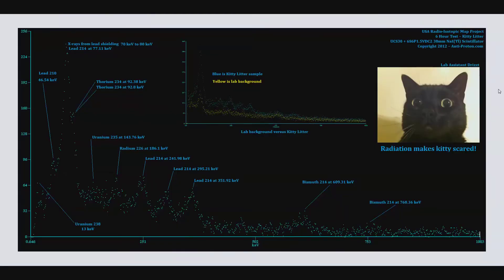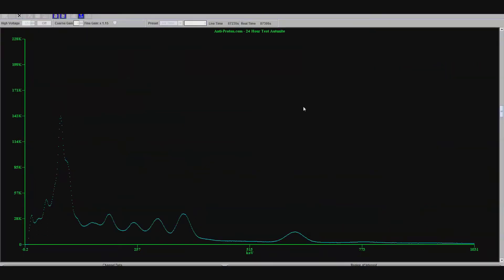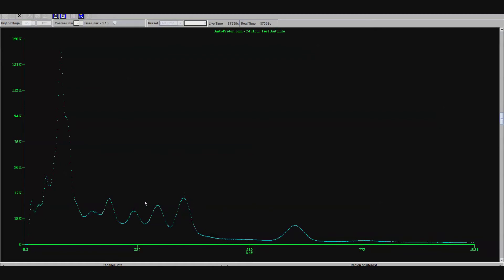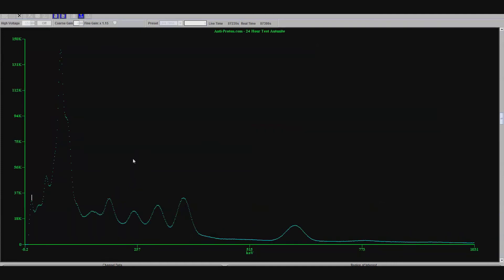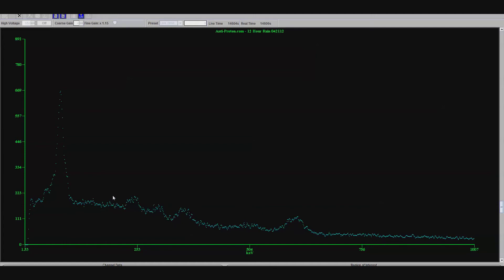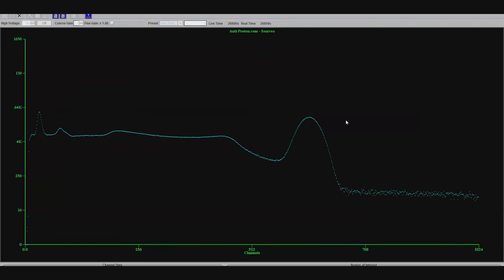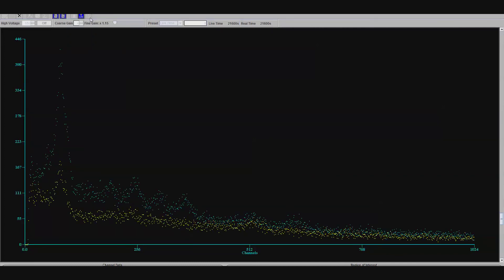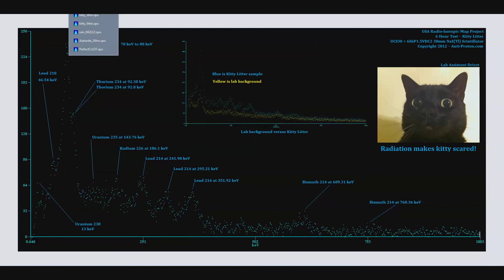Radioactive Kitty Litter Makes Kitty Scared!!!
(Read Below)

Uranium is a natural and primordial element which has existed before the birth of our planet! Uranium 238 is the most common form of uranium, having 92 protons and 146 neutrons. The number following the name, in this case 238, is the total count of the 92 protons of all Uranium atoms and the unique number of neutrons, which differs between each isotope of uranium. 92+146=238. Uranium 238 in nature is always found in equilibrium with it's counterparts uranium 235 and uranium 234. This means that, though the amount of Uranium 238 and Uranium 234 or 235 differ, the ratio of each to the other is nearly always the same. Uranium is a type of element known as an actinide as well as being electrically conductive. Uranium is a metal which readily oxidizes providing many useful properties to humans, such as its long time use as a colorant. The earliest known use of uranium oxides as colorants date from the early first century. Of course, using Uranium as a colorant is now considered a poor idea, examples of Uranium glass and glazed pottery exist and are very beautiful.

Natural uranium has existed long before humans walked the earth. Humans have ingested and inhaled uranium and uranium progeny for their entire existence. It may very well be possible that some of the very mutations which helped give rise to our very species may have started as a simple uranium decay induced DNA mutation. Though this may be a little far fetched, it is a true fact that the average human ingests about 474.5 µg (1 µg = 1 micro gram = 0.000001 grams) of natural uranium per year (Depleted Uranium, IAEA). Thought uranium is present in our bodies in tiny amounts and is extremely common in our foods and soil, the dangers of uranium cannot be taken lightly. Uranium is radioactive in all forms and very dangerous if inhaled or ingested, other than the extremely microscopic amounts humans naturally intake. Uranium is a heavy metal and builds up in the kidneys, taking years to leave the body in such cases. The use of depleted uranium, uranium mining, and nuclear accidents have increased the amounts uranium exposure to some groups of people. In these "contaminated areas" rates of cancer and genetic mutations have been observed.

Uranium has long been sought for the special atomic characteristics of one of its isotopes, uranium 235. Uranium 235 is capable of accepting a single slow or "thermal" neutron and becoming uranium 236. Almost instantly, the ultra-unstable uranium 236 begins to gyrate and oscillate, quickly breaking into two smaller atoms. Normally this break is asymmetric, which means that one atom is larger than the other. The two most common mass numbers for these new child atoms, called fission fragments, are centered around 90-100 and 130-140. For this reason, strontium 90, technetium 99, molybdenum 99 and cesium 134, 133, and 137 are some of the most common fissile fragments. These fission fragments are release as well as thermal energy, which can be used to generate electrical power. Additionally, more neutrons are created which may go one to induce additional atomic fissions. The occurrence of uranium 235 in nature is very small by comparison to uranium 238. To illustrate this, imagine a bo  x with 1,000 marbles. If each marble represented a single uranium atom found in natural uranium, about 992 of them would be uranium 238, while a mere 7 marbles would represent uranium 235. The other natural isotope of uranium, uranium 234, would amount to less than a single marble.

Uranium is present in much of the world's soil in tiny amounts. Samples of soil from around the United States have been tested by Anti-Proton.com using a method known as Gamma Spectroscopy, and found to contain trace levels of Uranium and other natural radioactive elements, such as Thorium. Trace Uranium is so pervasive in soil that it can be detected in the foods we eat, though the levels are microscopic and not of concern.

Scientists change the ratio of uranium 235 to 238 using various methods known as enrichment. Uranium with a amount of uranium 235 than occurs naturally is said to be "enriched" whilst uranium with a lower than normal amount of uranium 235 than occurs naturally is said to be "depleted". Typical nuclear reactor fuel-grade uranium has an enrichment of between 3-5% (meaning 3 to 5 percent of the uranium is isotope 235, while the rest is mostly uranium 238). Weapons grade uranium, that which may be used to create a nuclear weapon, is typically enriched to 80% or greater (often greater than 90%).